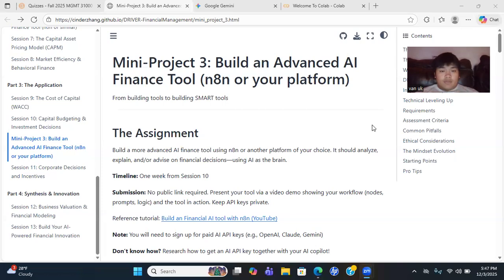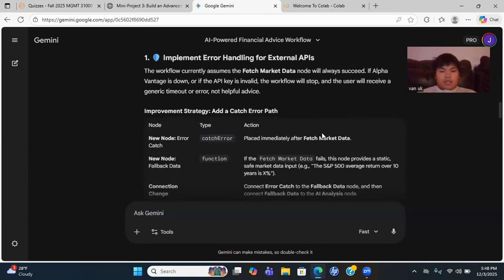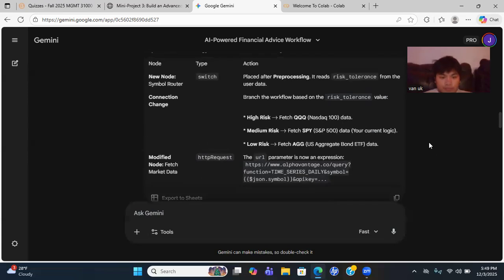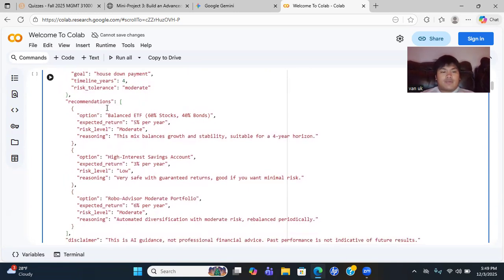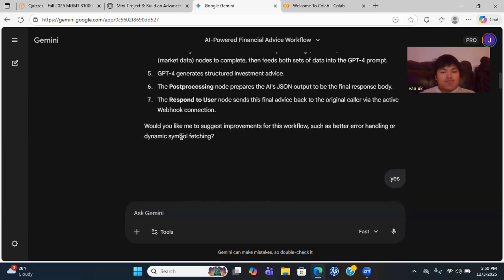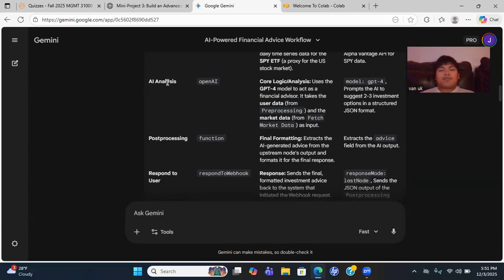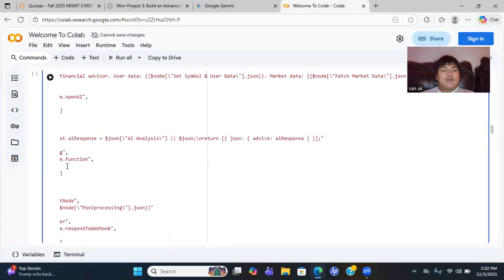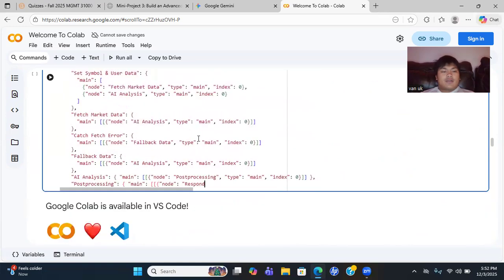mini project 3